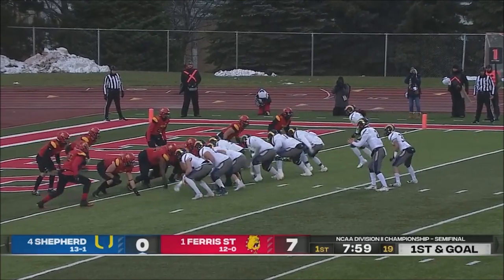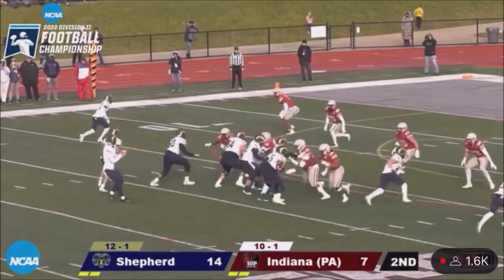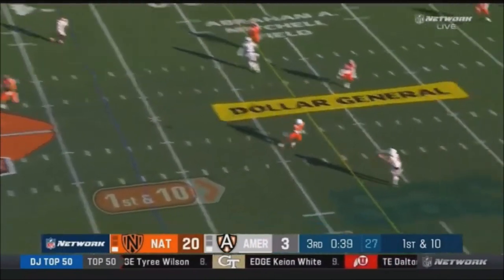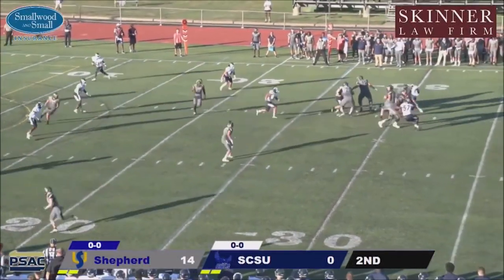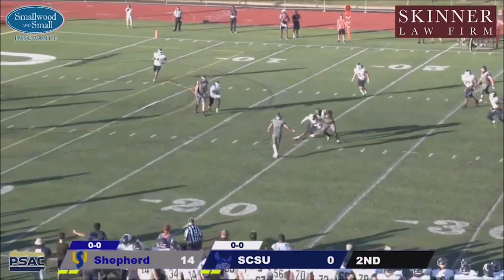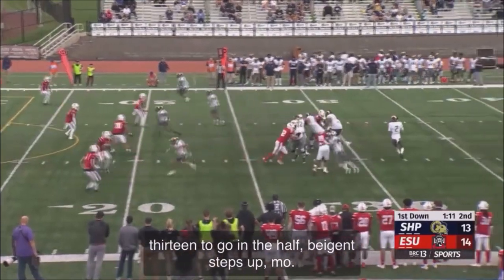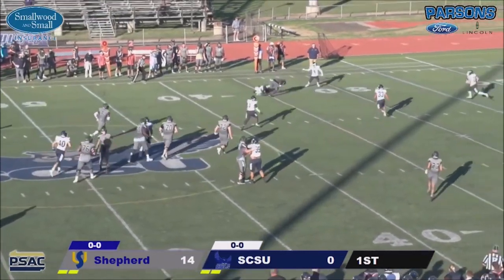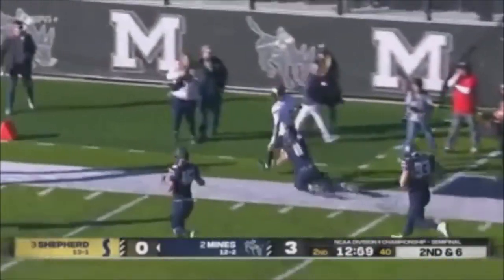Tyson Bagent | 𝟚 | Shepherd Rams QB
SHEPHERD RAMS || TYSON BAGENT HIGHLIGHTS
79 CAREER GAMES
17,034 YARDS
159 TOUCHDOWNS
48 INTERCEPTIONS